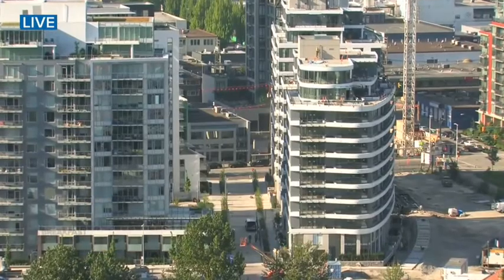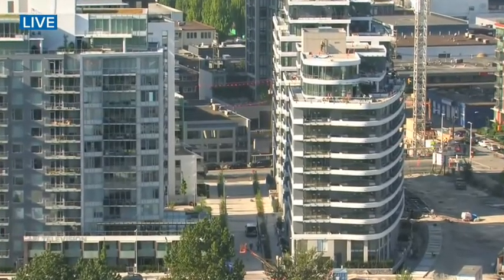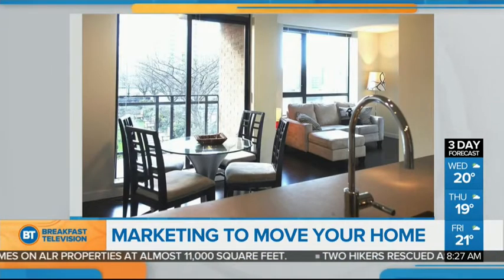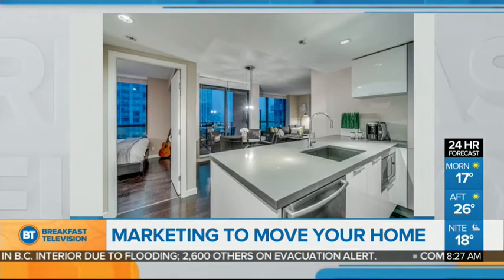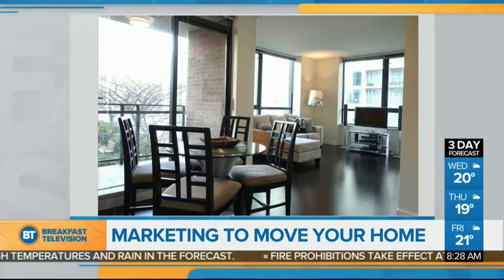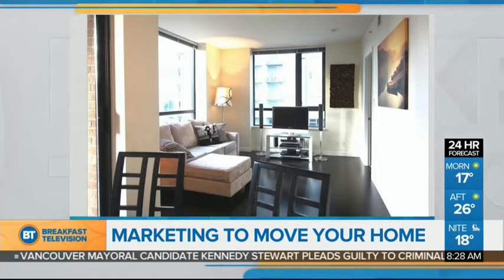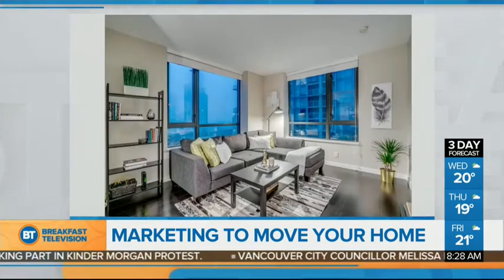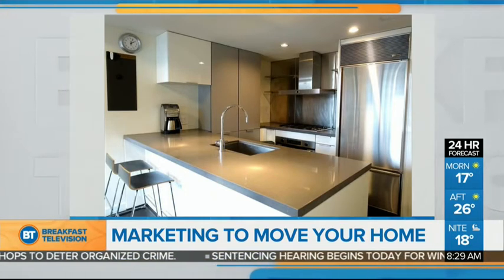Marketing Your Vancouver Home for Sale | Leo Wilk Real Estate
Marketing your home in Vancouver real estate is a full time job and must be done right!

Don't just "list" your Vancouver property.